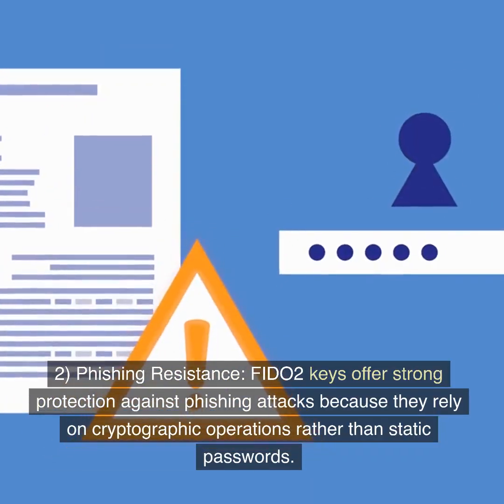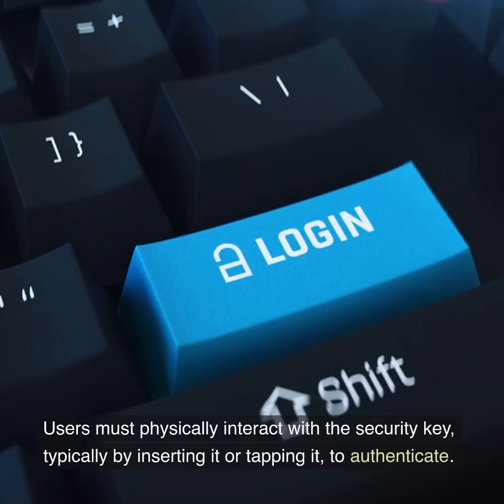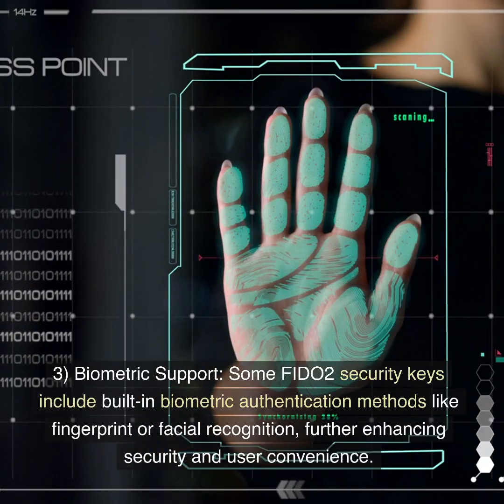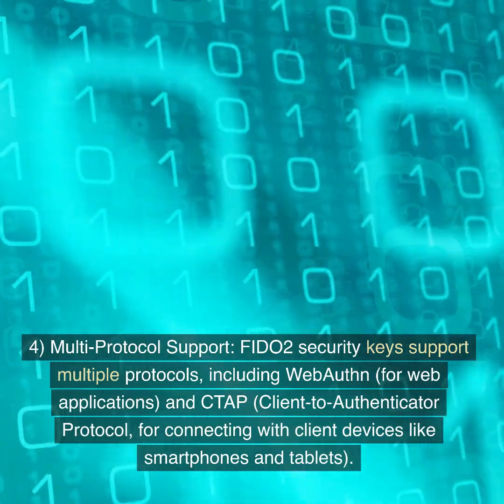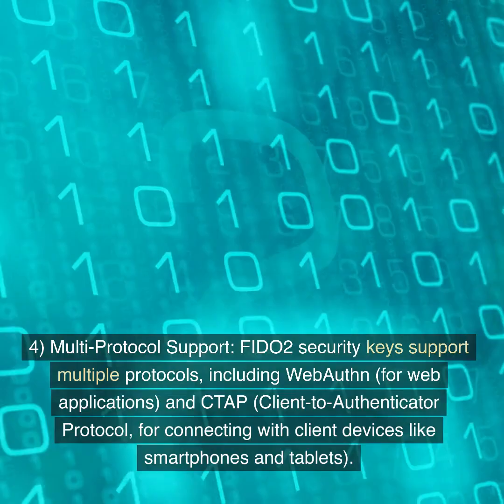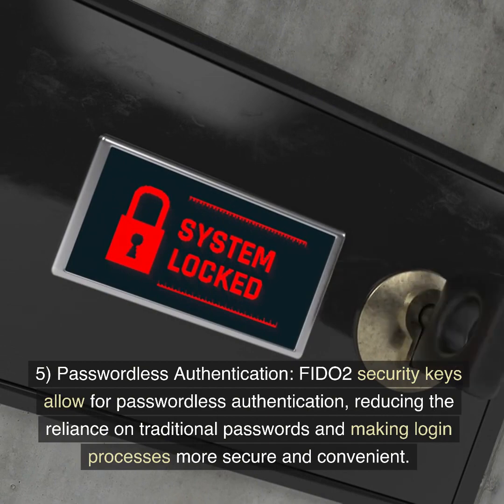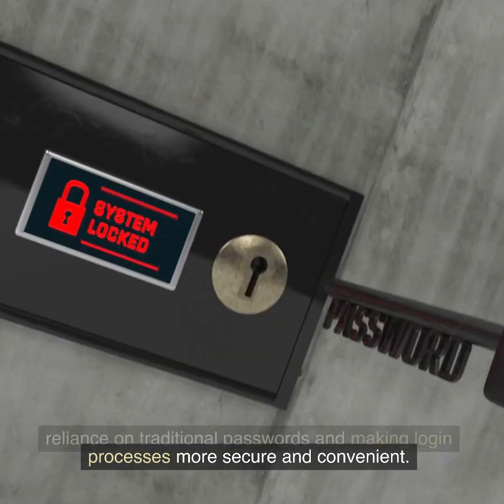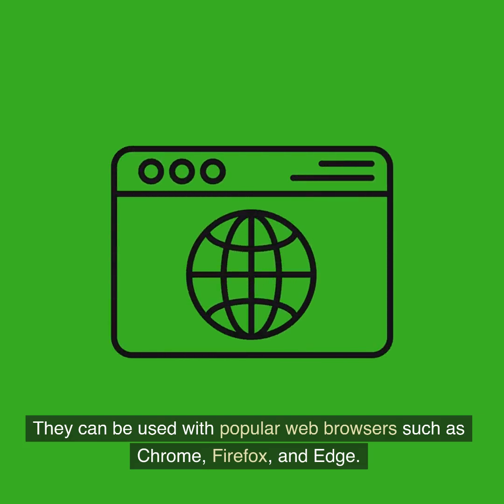What is FIDO2 (Fast Identity Online 2)? [2023]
FIDO2 (Fast Identity Online 2) security keys are a type of hardware authentication device designed to enhance online security by providing strong, user-friendly, and phishing-resistant authentication. FIDO2 is an open authentication standard developed by the FIDO Alliance, a consortium of technology companies working to improve online authentication and security. FIDO2 security keys leverage public-key cryptography to verify a user's identity. Here are the key features and components of FIDO2 security keys:

Public-Key Cryptography: FIDO2 security keys use public-key cryptography to generate a unique key pair for each user. This includes a public key, which is shared with the online service or website, and a private key, which is securely stored on the security key.

Phishing Resistance: FIDO2 keys offer strong protection against phishing attacks because they rely on cryptographic operations rather than static passwords. Users must physically interact with the security key, typically by inserting it or tapping it, to authenticate. This action cannot be easily duplicated by phishing websites.

Biometric Support: Some FIDO2 security keys include built-in biometric authentication methods like fingerprint or facial recognition, further enhancing security and user convenience.

Multi-Protocol Support: FIDO2 security keys support multiple protocols, including WebAuthn (for web applications) and CTAP (Client-to-Authenticator Protocol, for connecting with client devices like smartphones and tablets). This ensures broad compatibility across various platforms and services.

Passwordless Authentication: FIDO2 security keys allow for passwordless authentication, reducing the reliance on traditional passwords and making login processes more secure and convenient.

Cross-Platform: FIDO2 security keys work on various operating systems, including Windows, macOS, Android, and more. They can be used with popular web browsers such as Chrome, Firefox, and Edge.

High Security: Because the private key is stored on the physical security key, it is challenging for attackers to compromise or steal the key remotely. Even if a website is compromised, the attacker cannot access the private key.

Recovery Options: In case a user loses their security key, recovery options are available to regain access to their accounts securely.

FIDO2 security keys are becoming increasingly popular for organizations and individuals looking to bolster their online security. They offer a robust, user-friendly, and highly secure authentication method, reducing the risk of unauthorized access and protecting against a range of security threats, including phishing and credential theft.